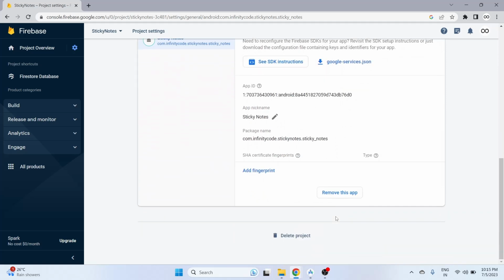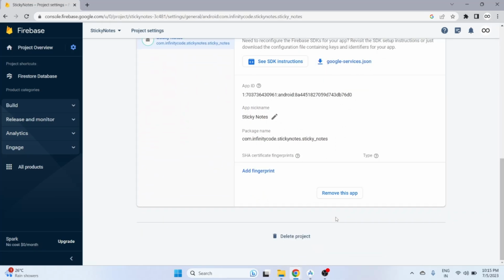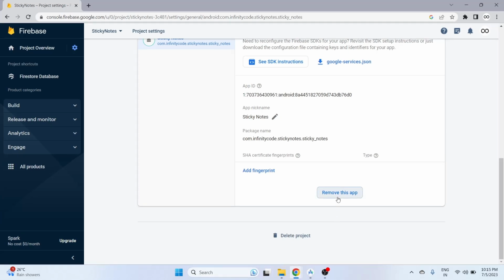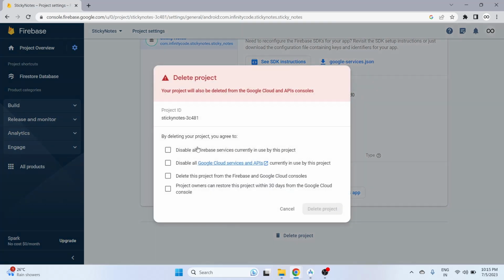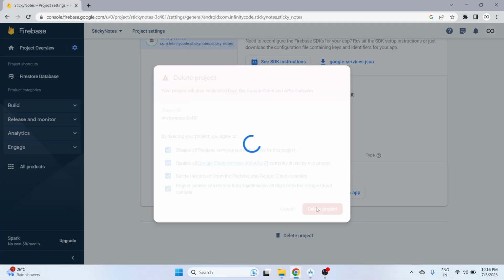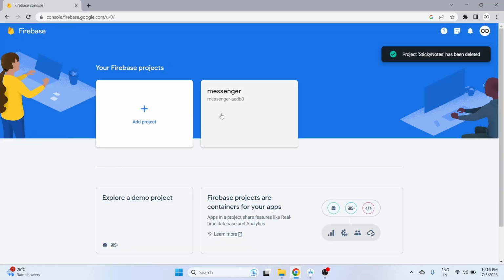How to Delete Firebase Project from Firebase Console | Firebase tutorial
Delete Firebase Project from Firebase
In this tutorial, we'll guide you through the process of deleting a Firebase project directly from the Firebase Console. Whether you're cleaning up old projects or just starting fresh, removing a Firebase project is simple and quick. We’ll cover everything you need to know about.
Below queries resolved in this video.